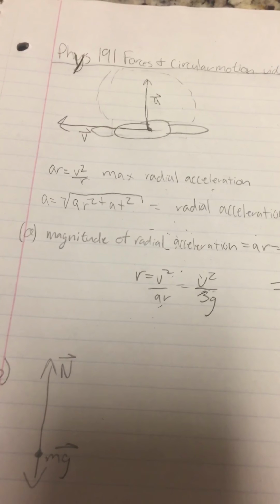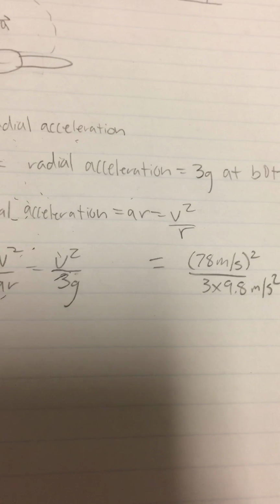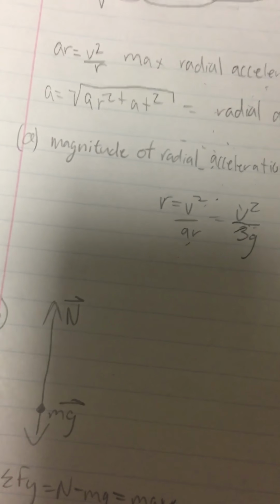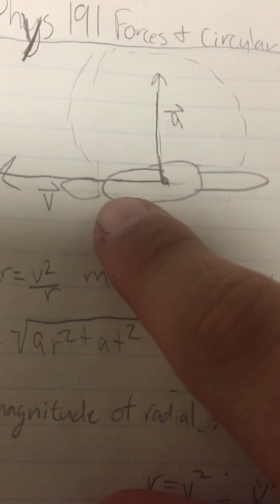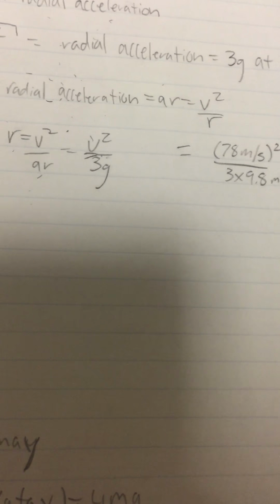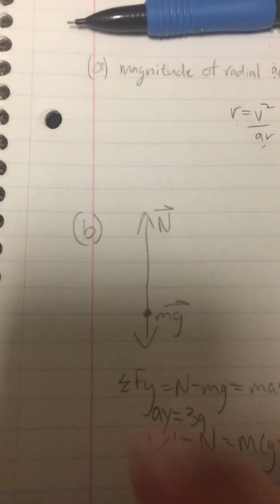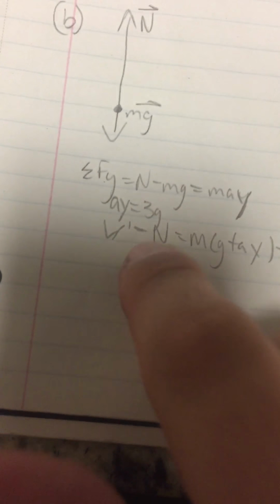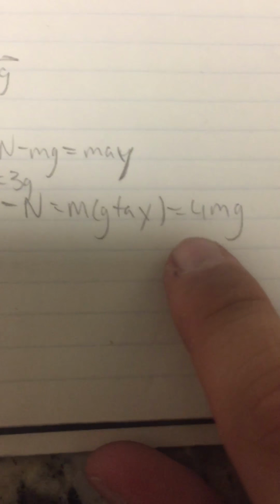Phys 191 Forces & Circularmotion Video #4